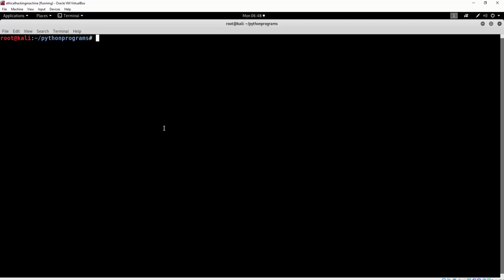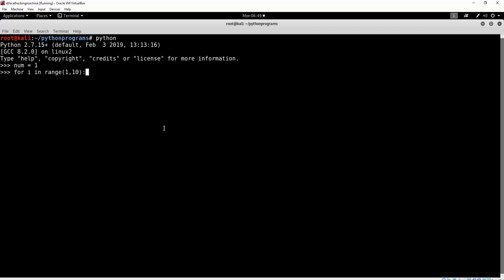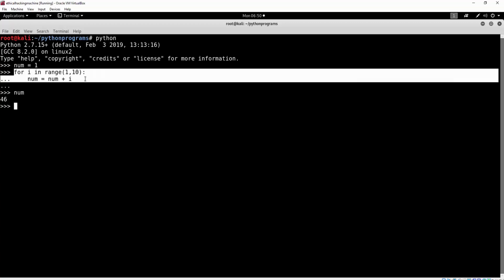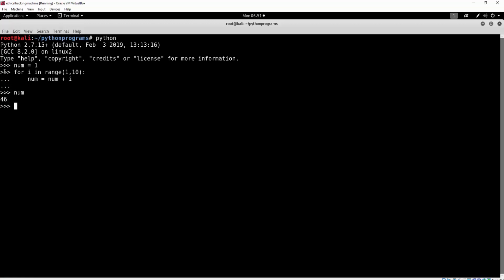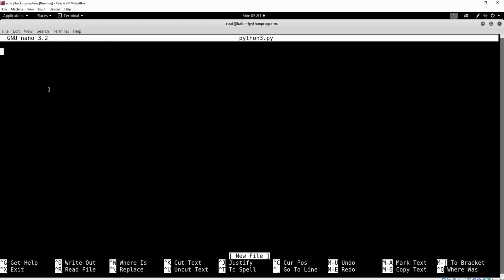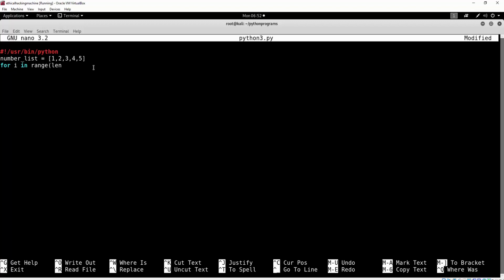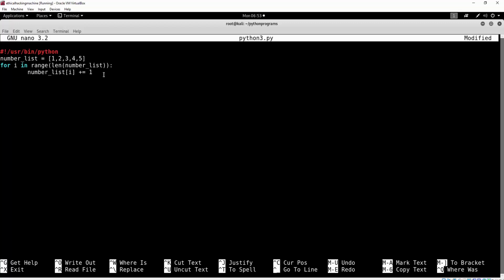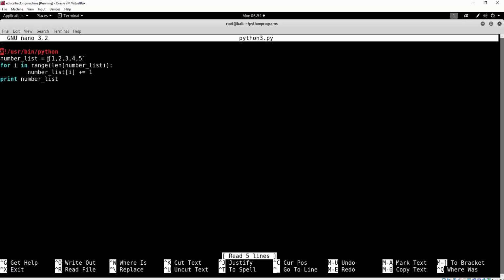101 For loops